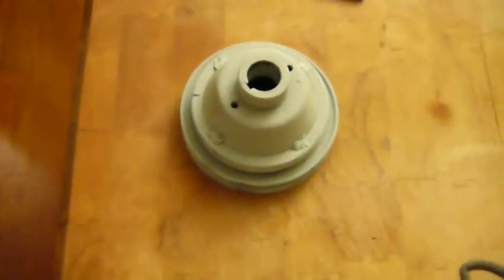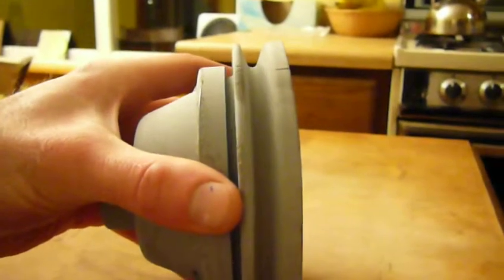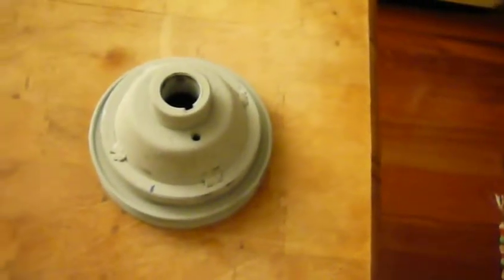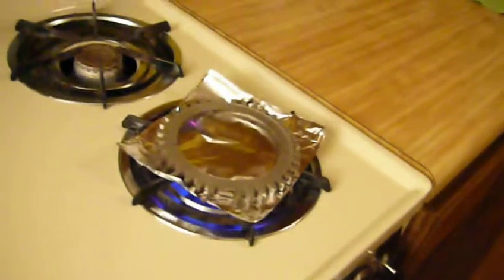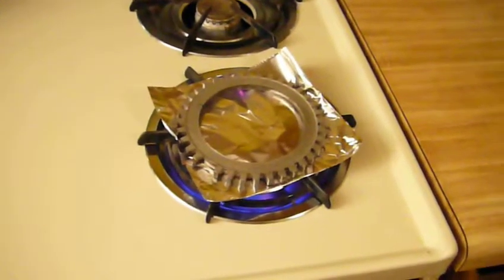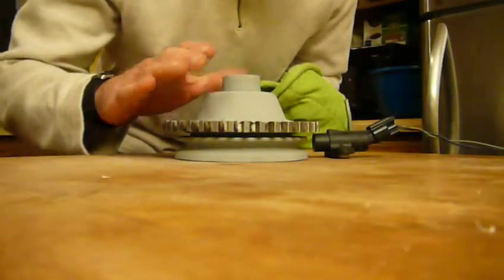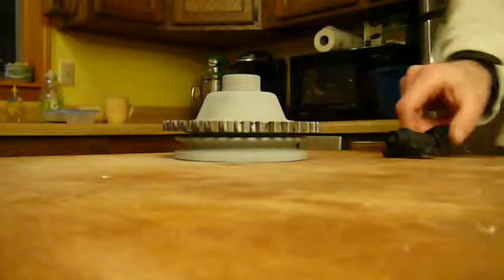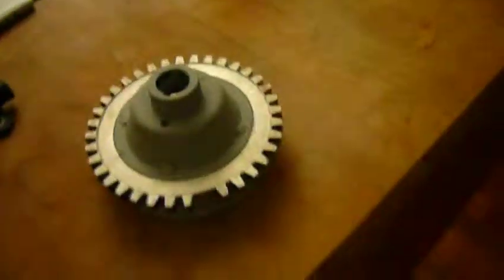Today's YouTube Video Moment: Installing the EDIS Trigger Wheel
Upgrading the BMW 2002's ignition and engine management systems with a Ford EDIS crankshaft sensor and trigger wheel.